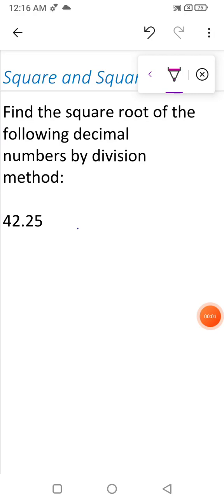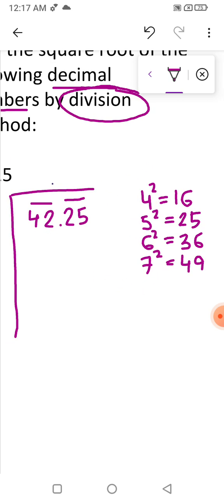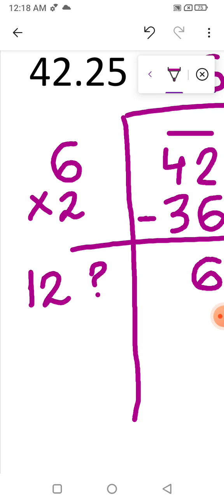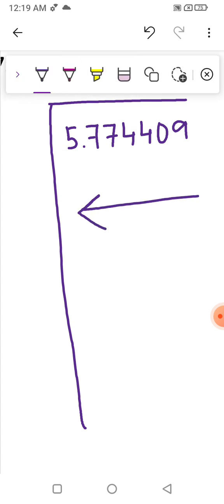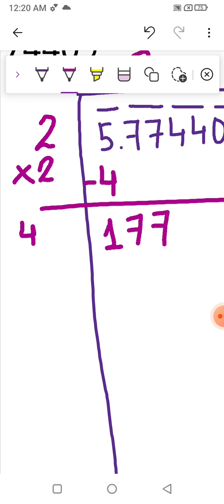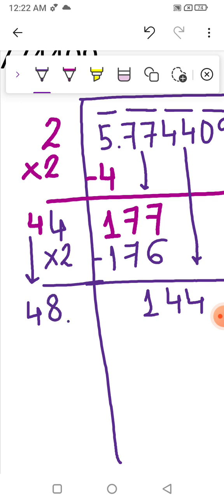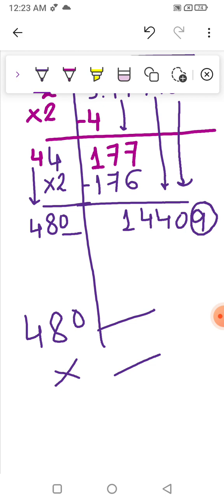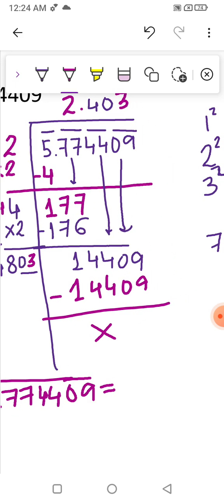Square root of decimal numbers by division method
Find the square root of the following decimal numbers by division method:
i. 42.25
ii. 5.774409